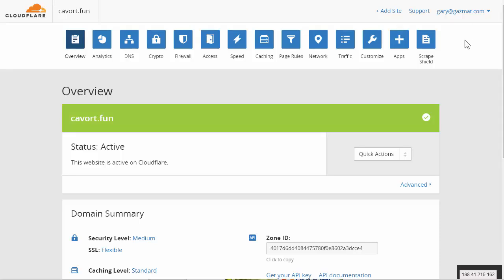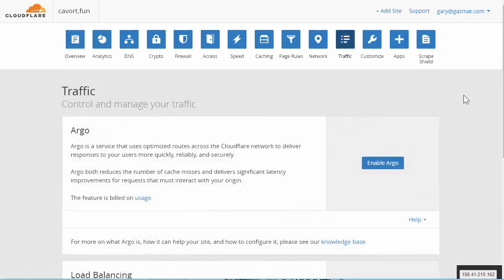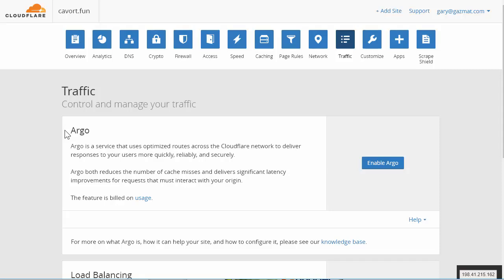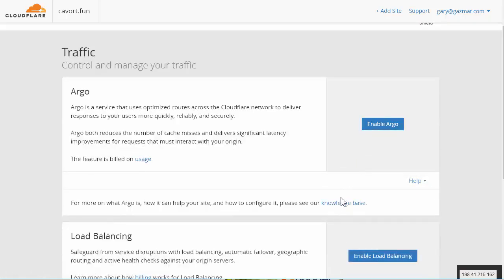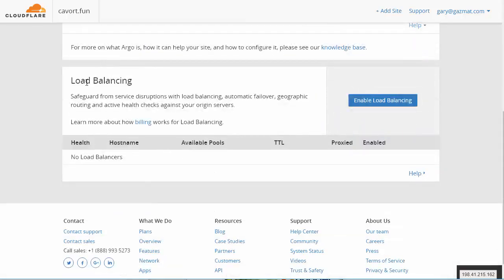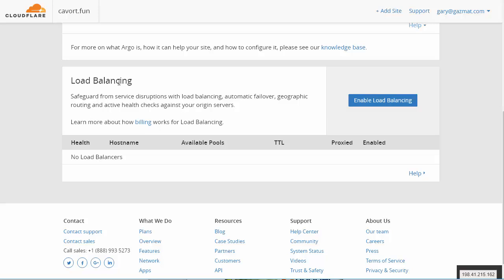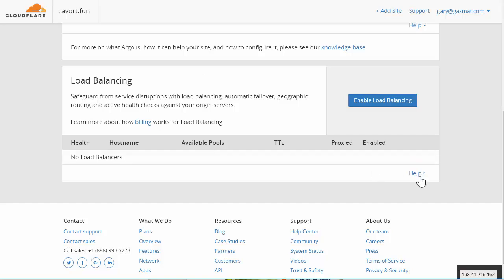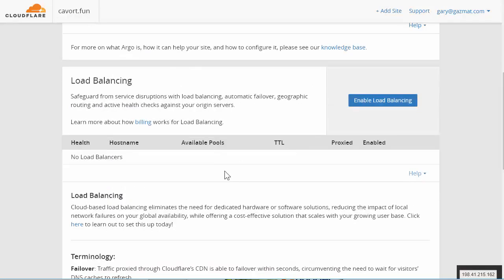21 Traffic Settings